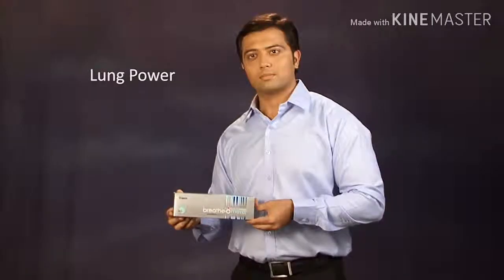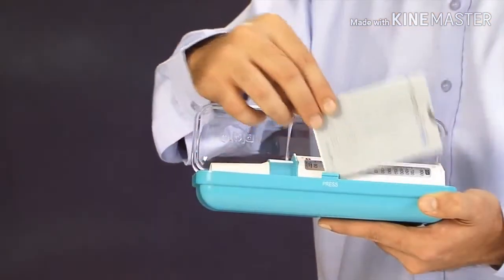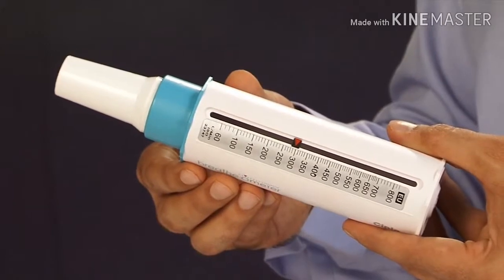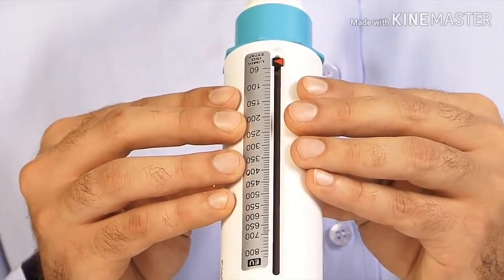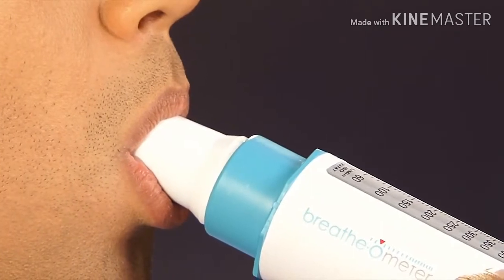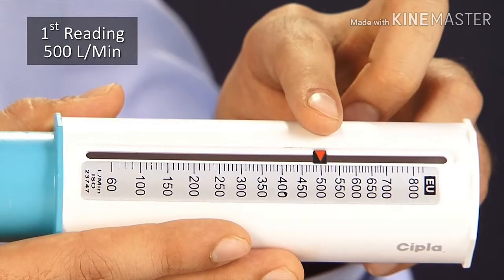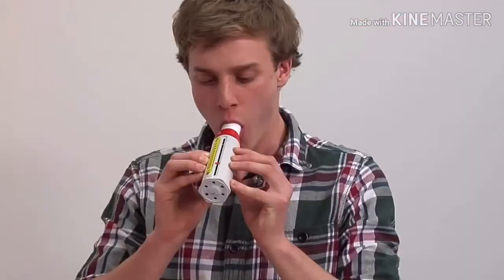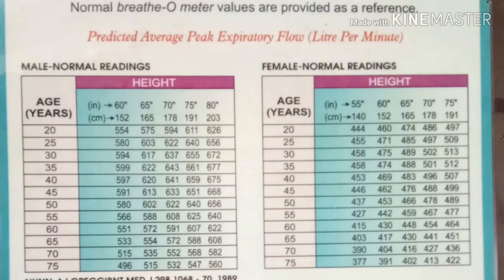सांस से जुड़े समस्या की निगरानी में फेफड़ों की क्षमता को मापें Breathe-O-Meter से..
Kindily comment any Queries...
Breathe-O-Meter A Simple Secret For Successful Asthma Control A Peak Flow Meter Is A Portable Hand-Held Calibrated Instrument DeviceUsed To Measure Lung Capacity In Monitoring Breathing Disorders Such As Asthma.